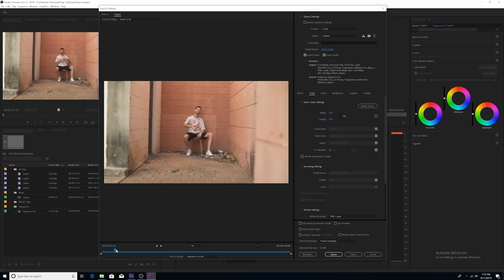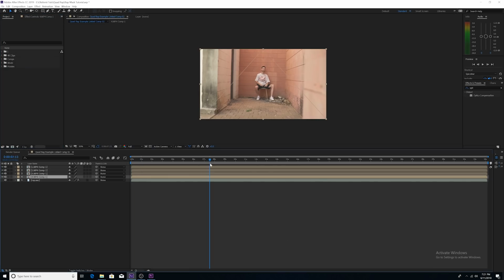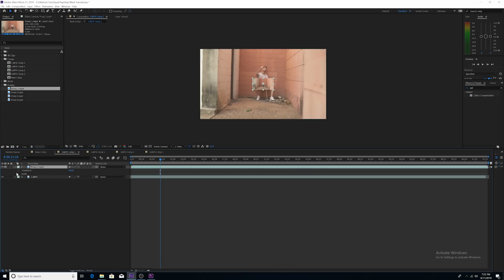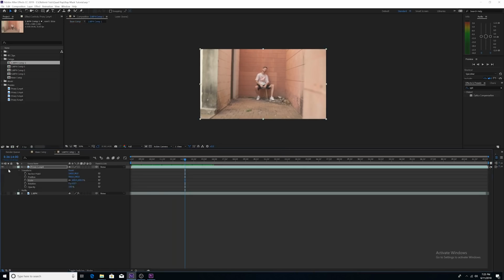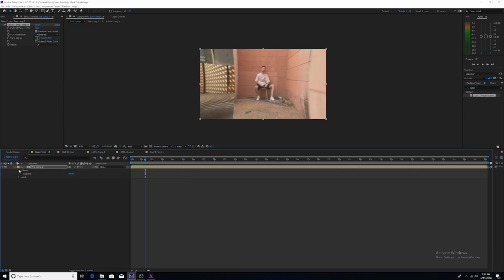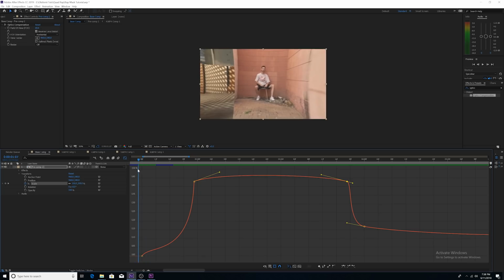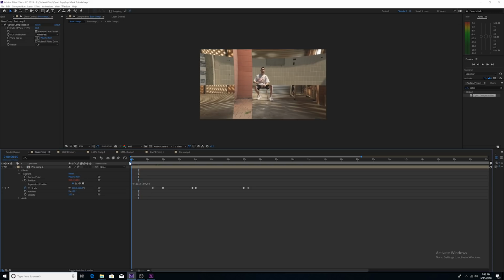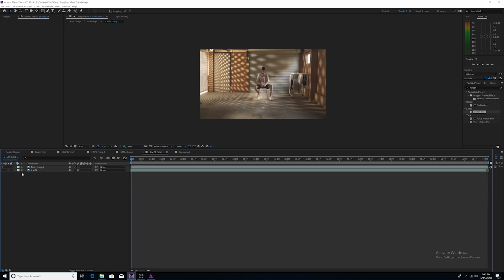Crazy Mask Transition | After Effects Tutorial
I created this cool little mask transition last week. Let me know what you think.

Josh Enobakhare
Olufemii Tutorials
Luxuryleaks.com